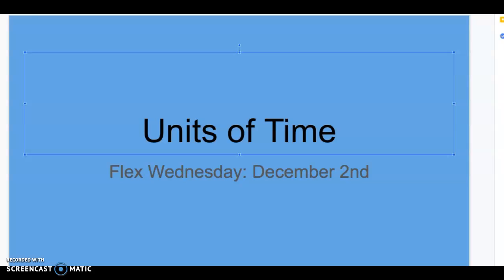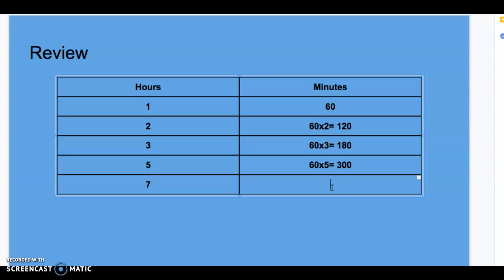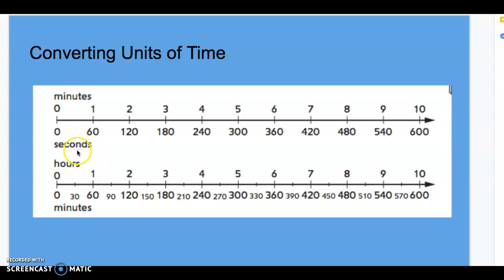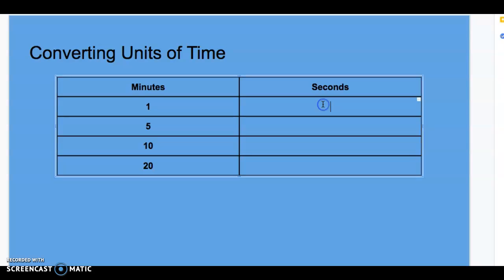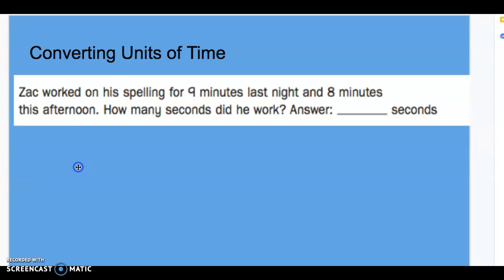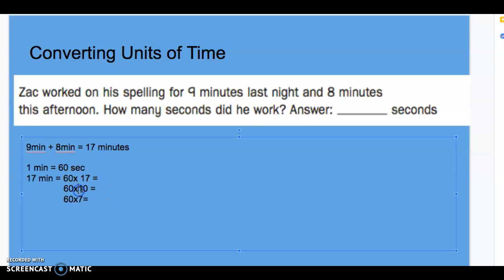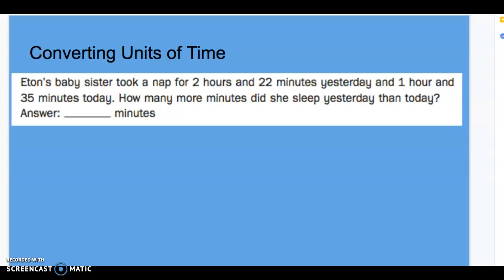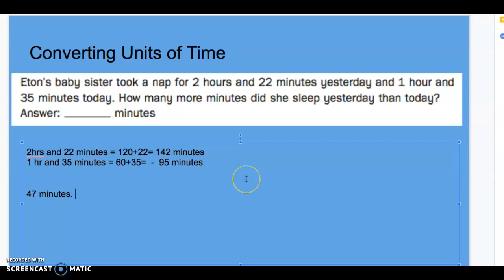Flex Wed. 12/2 Units of Time